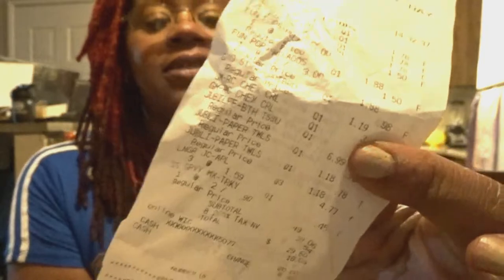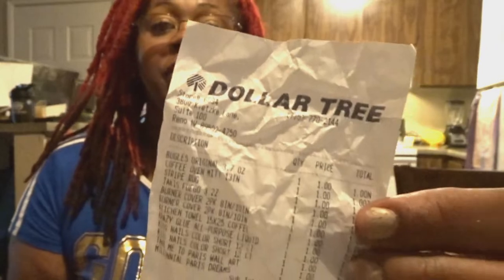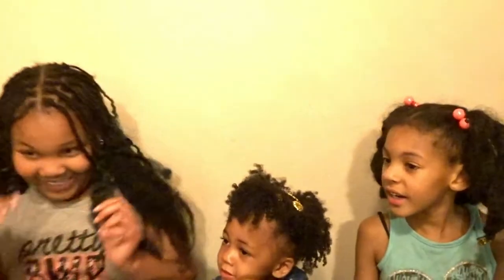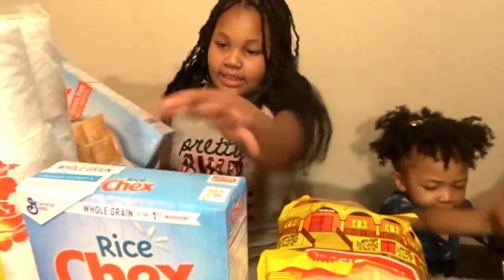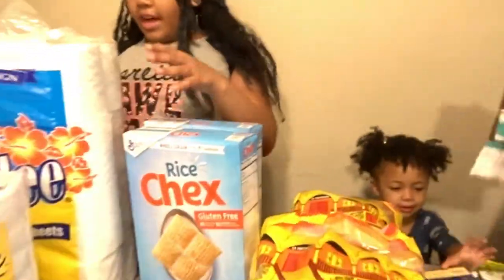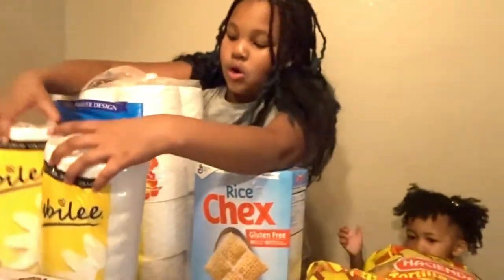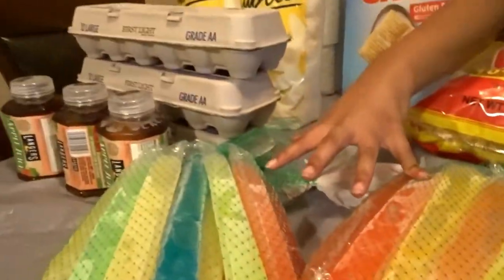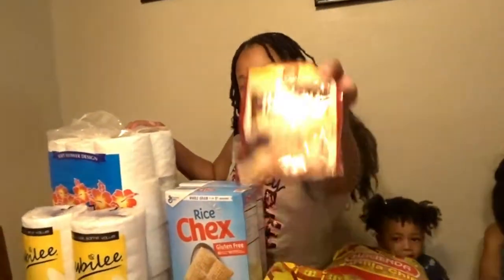Walmart, Dollar Tree, Burlington Coat Factory, Food Source Haul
Today we are sharing a collective haul hope you enjoy and smack thumbs up!
Love and thank you!

Also